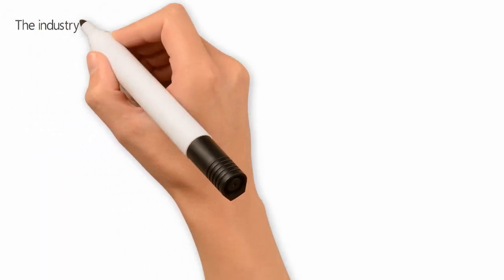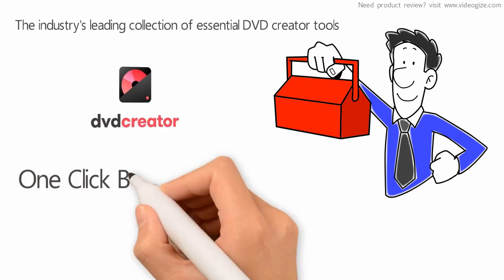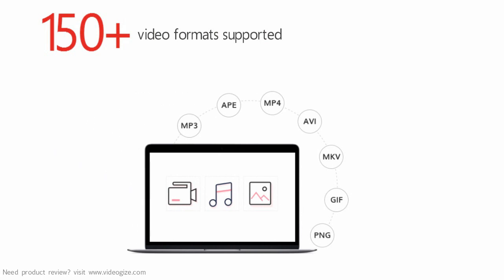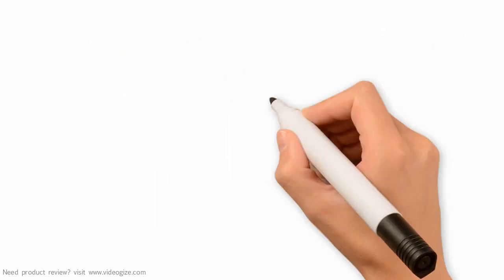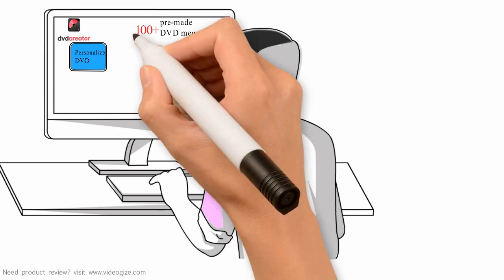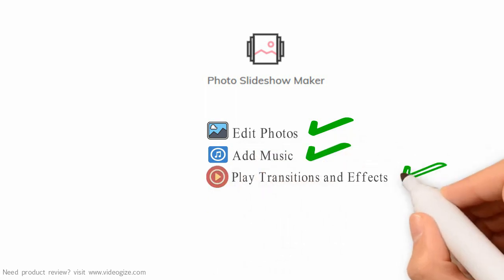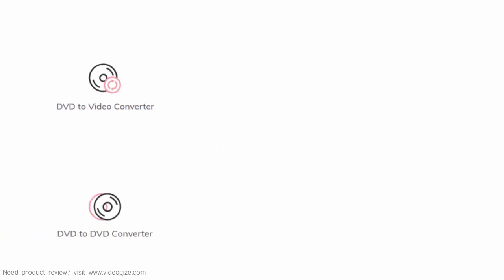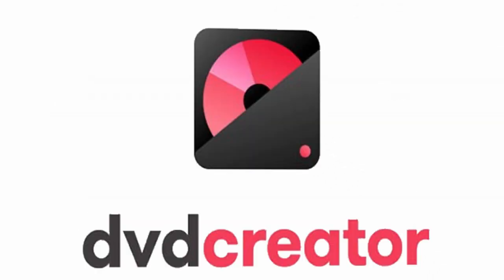Powerful and Easy to Use CD and DVD Burner with Wondershare DVD Creator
😍 Do you want your product featured on the show?

Feasible CD Burner to Burn Music to CD Burn music to a CD with an easy and straightforward process.

Create DVDs with Any Video
Burn videos in 150 formats to DVD/DVD folder/Blu-ray DVD folder/ISO/Blu-ray disc, like MP4 to DVD, MKV to DVD, AVI to DVD, and more.

Support all popular disc types: DVD-9 and DVD-5; DVD-R/RW, DVD+R/RW, DVD+R DL, DVD-R DL, DVD-RAM; BD-R, BD-RE, BD-25, BD-50, BD-100.

One Click to Burn DVD Easily Burn DVDs with one click, completely easy for everyone.

Directly burn multiple videos of different formats to a DVD at one time.

Create a DVD project file allowing you to quickly resume editing anytime.

Burn Data Disc from Video/Music/Image Files Burn different files to Data Disc, including images, music files, and videos.

New Inventions and Technology Gadgets Reviews 2019